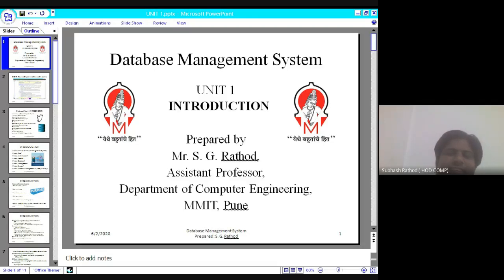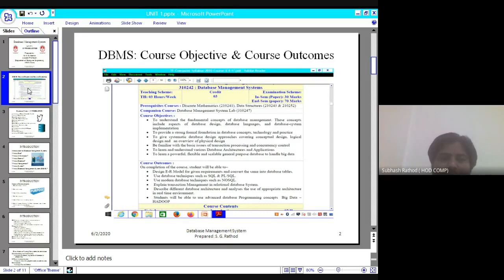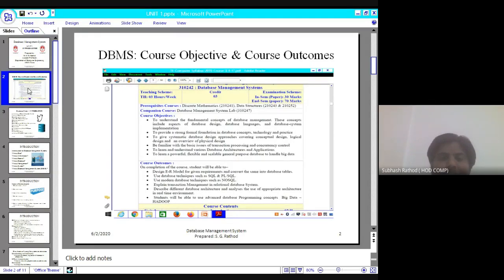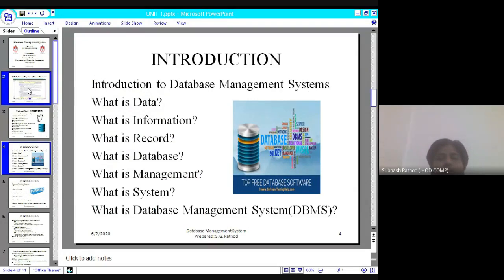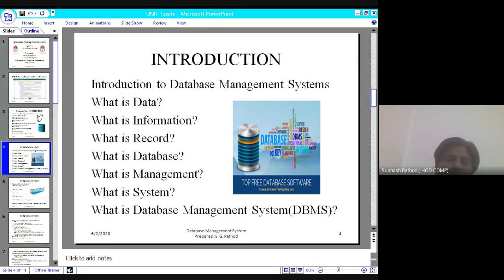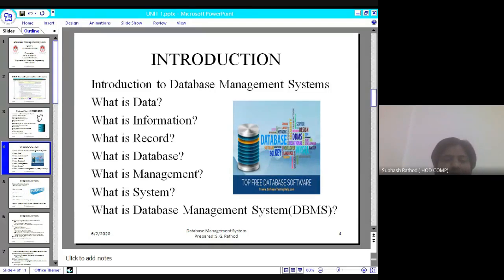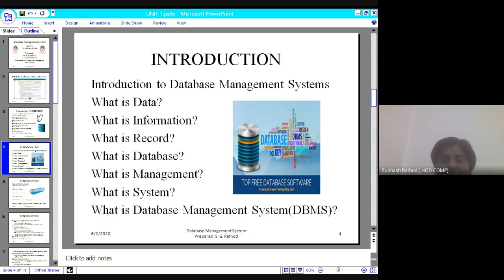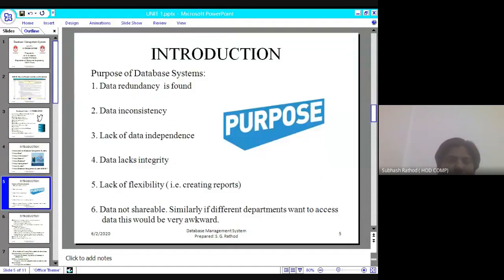1 DBMS DBMS APPLICATION 2 June 2020 1